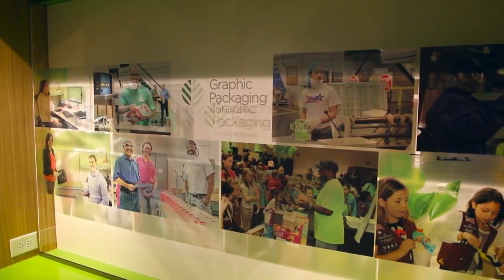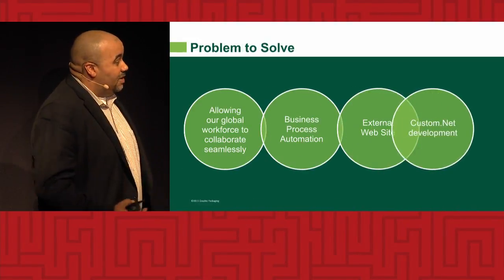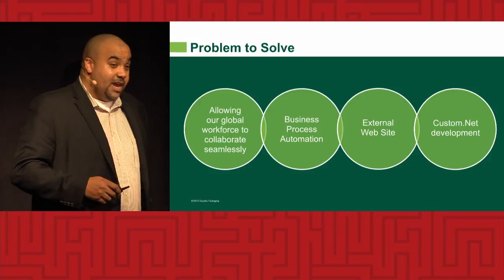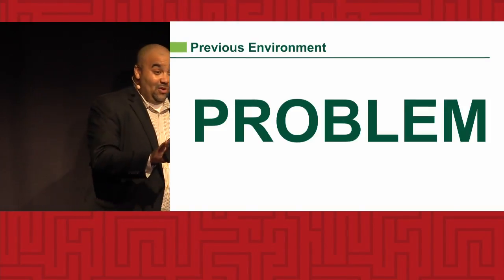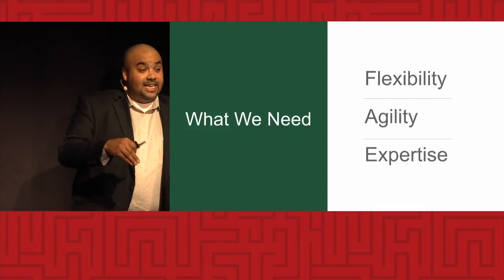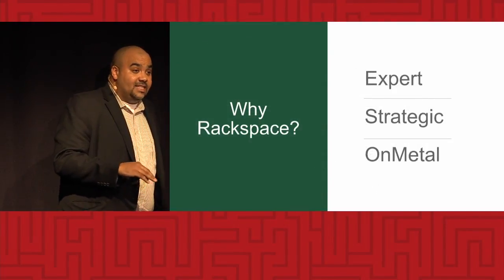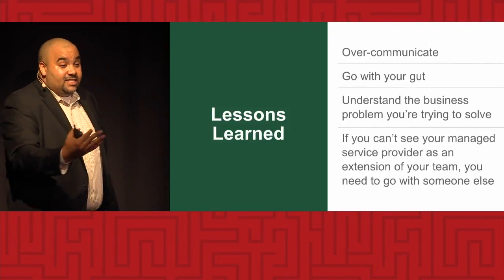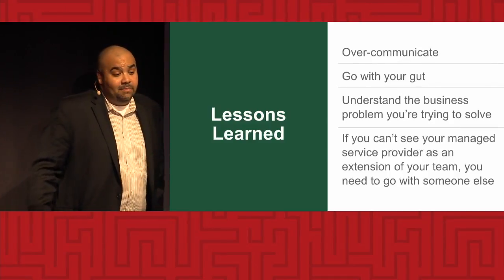Solve 2015: Atlanta - Seth Roach, GPI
Solve 2015: Atlanta - Globalizing Your Cloud Office - Seth Roach, Graphic Packaging International